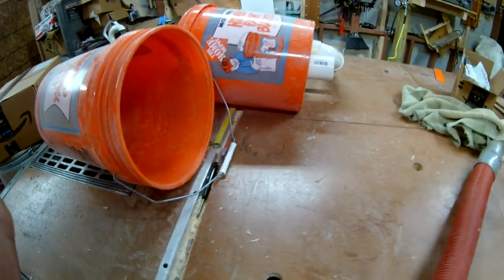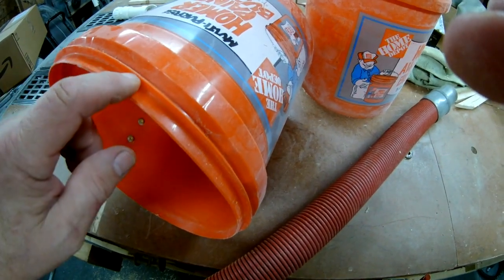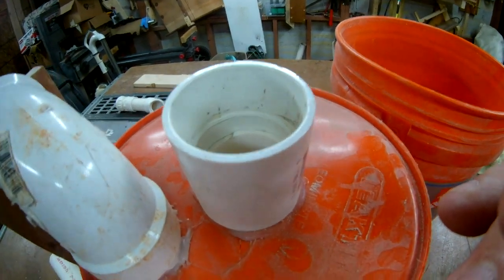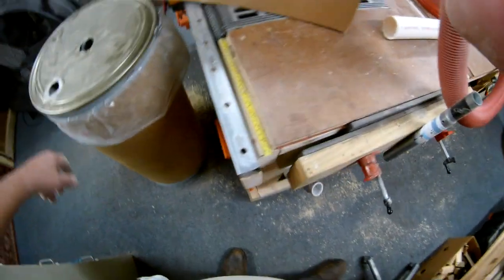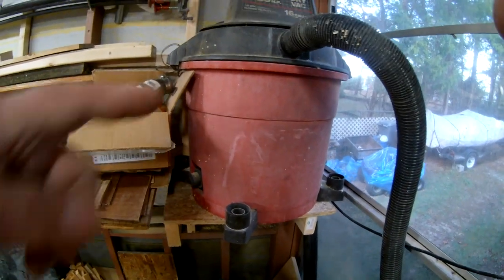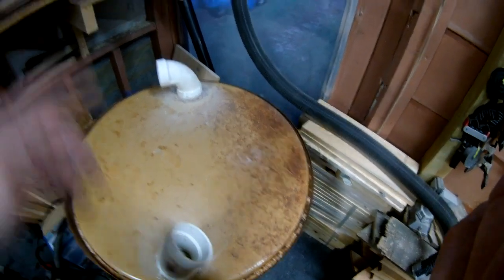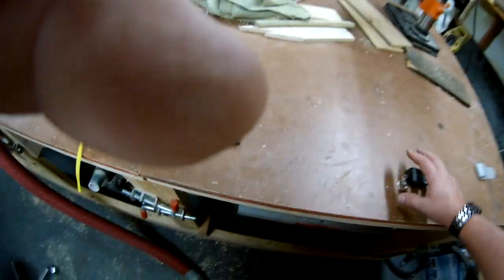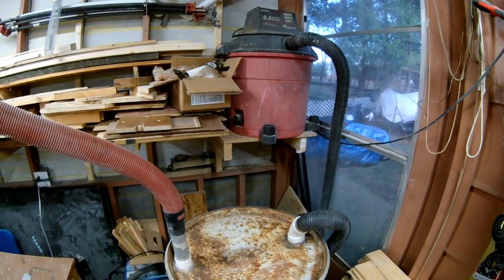How To make a Dust Collector from 55 Gallon Drum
This Video I will show you How to make 2 different kinds of Dust Collectors. 1 small 7 gallon Collector and 1 Collector with 55 Gallons. Cheap and Easy that will work great for your Shop.